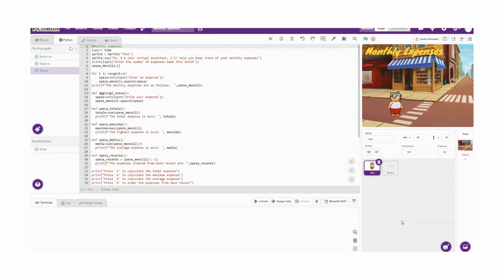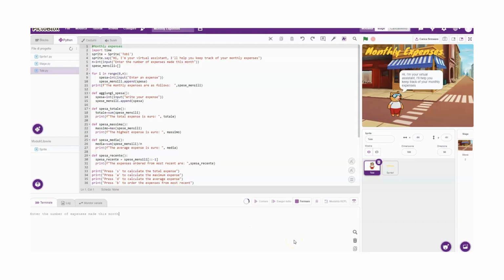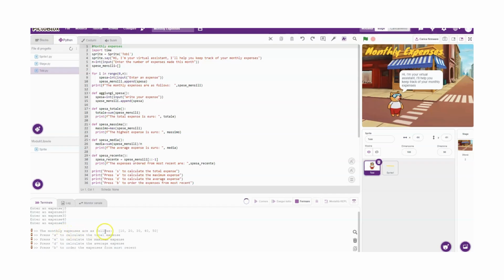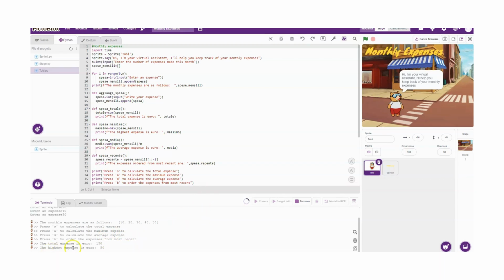Monthly expenses | Editor Python | PictoBlox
In this video, I showcase a project created using Python interface in PictoBlox.  I have realized a  program to create a virtual assistant that help me to track my monthly expenses.
Key feature of my project:
● Use of arrays, loops and functions in Python.
This project was developed to participate in the International teacher training Program on Python with Pictoblox (Session 3 -Arrays & Functions for Modular Programming )  hosted by STEMpedia, with the aim of providing educators with practical knowledge in using Pictoblox Python interface in the classroom.